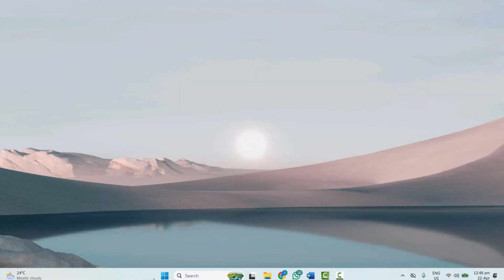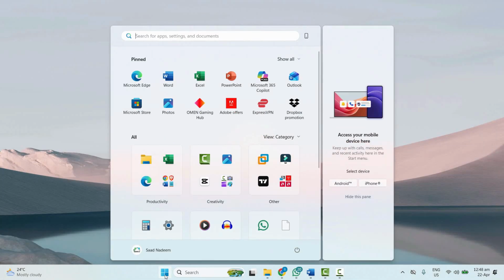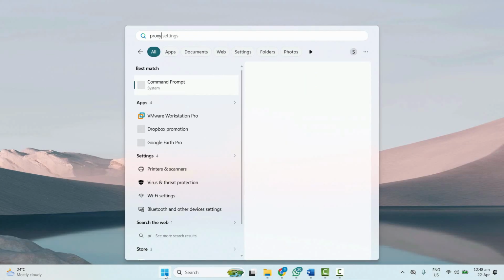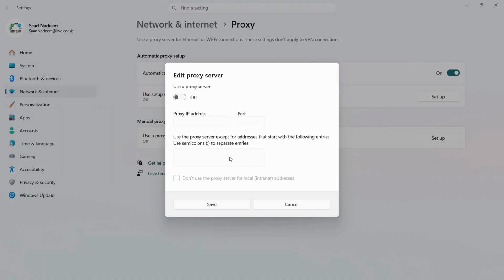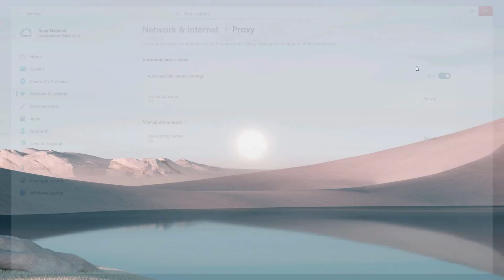How To Change and Configure Proxy Settings in Microsoft Edge (Network Setup Guide)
Learn how to change and configure proxy settings in Microsoft Edge browser on Windows 11 and Windows 10 PC or laptop.

If websites are not loading, network is restricted, or you need to use a proxy server for work or privacy, this guide will help you set it up correctly.

Common issues:
– Cannot access websites in Edge
– Proxy settings not working
– Network connection blocked
– Incorrect proxy configuration
– Internet not working in browser

You will learn:
– Configure proxy settings in Edge
– Set manual proxy server
– Fix proxy connection issues
– Improve network access in browser

▶ Fix Internet Not Working in Edge
▶ Manage Network Settings Windows
▶ Fix Edge Not Opening